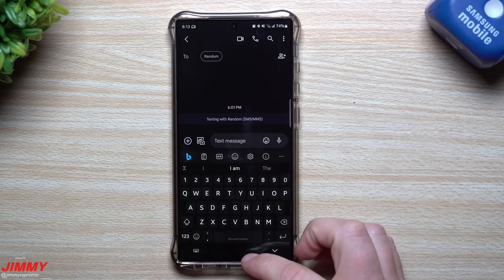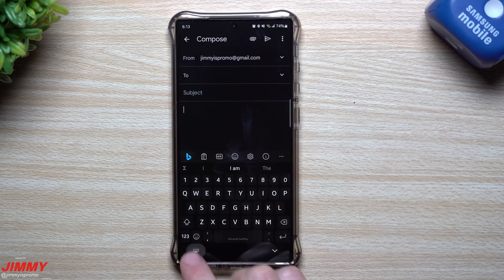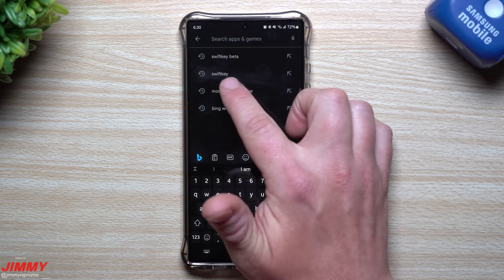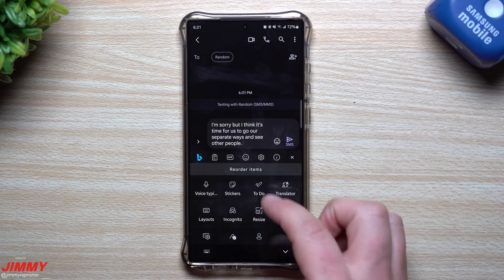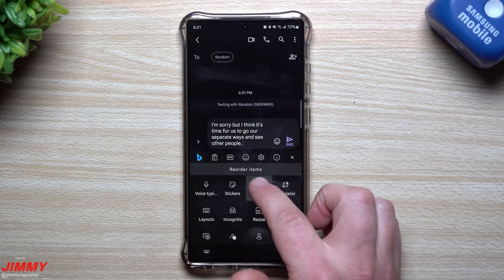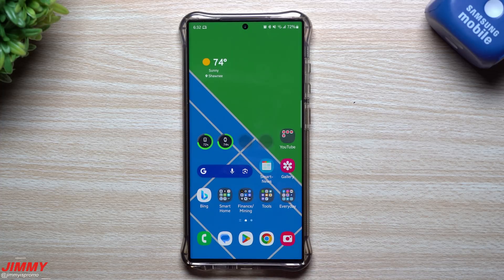Your Samsung Just Got Way Smarter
Welcome to the home of the best How-to guides for your Samsung Galaxy needs. In today's video, we take a look into the Updated Microsoft SwitftKey Keyboard Beta. This now gives you the power of AI Wherever You go! Swiftkey use to be Pre-installed on Samsung devices and downloaded over 1B+ times.

Galaxy S23 Ultra Case in Video

Charging Brick and Cable I love:
Anker 45W Charging Brick
Anker 45W Charging Cable